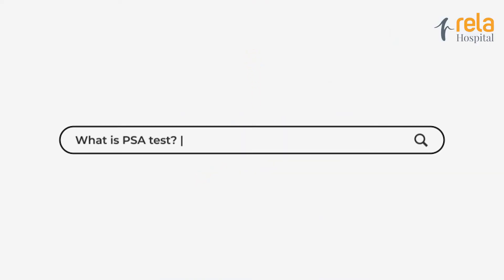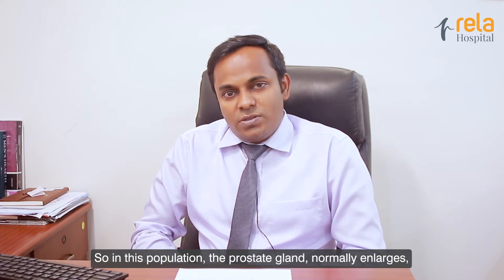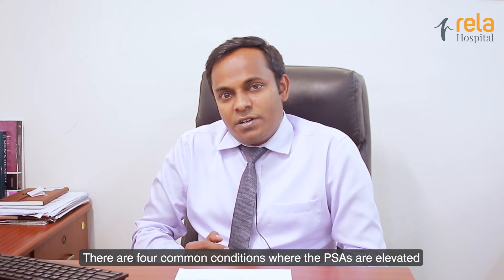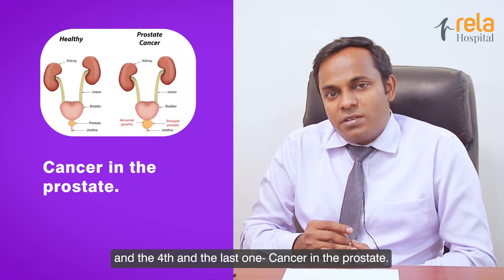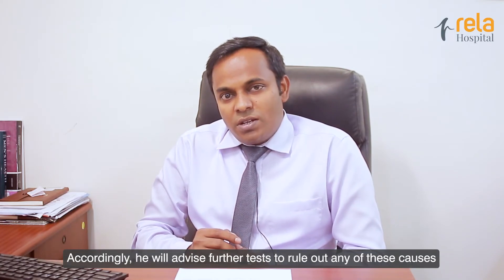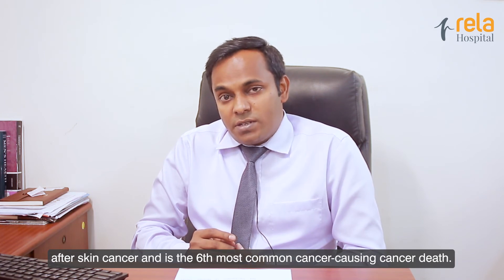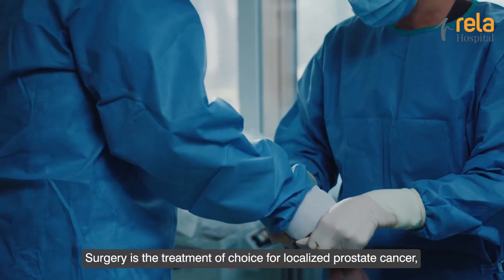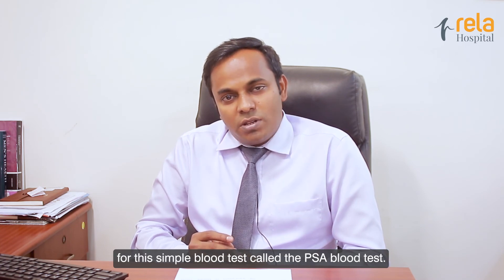All about PSA Test by Dr. Vasantharaja Ramasamy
PSA is a protein that the prostate gland produces. A blood test that determines the level of prostate-specific antigen (PSA) in the blood is called a PSA test. Watch this video as Dr. Vasantharaja Ramasamy (Associate Consultant – Urology, Uro-Oncology & Robotic Surgery) shares information about the test, what age group is eligible for it, and many other frequently asked questions about the test.